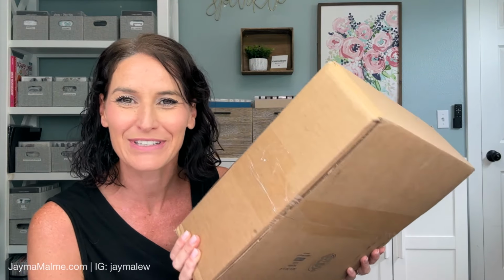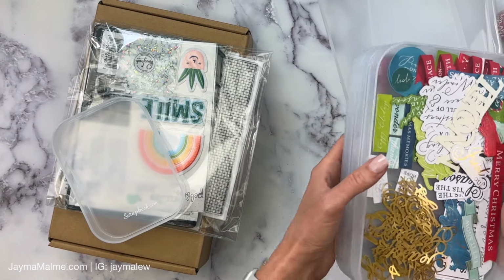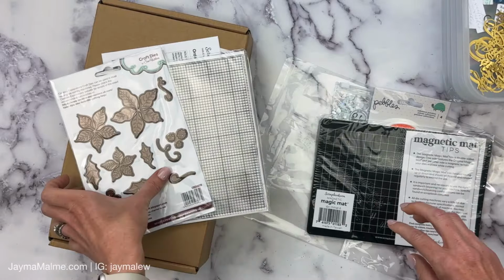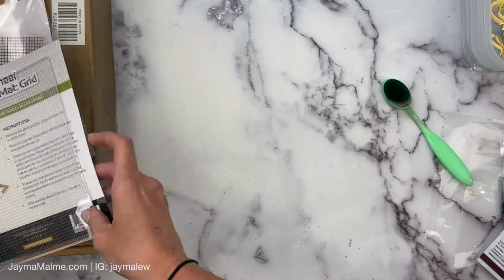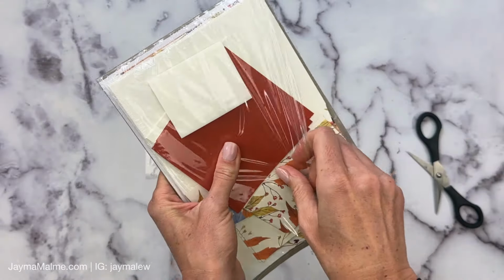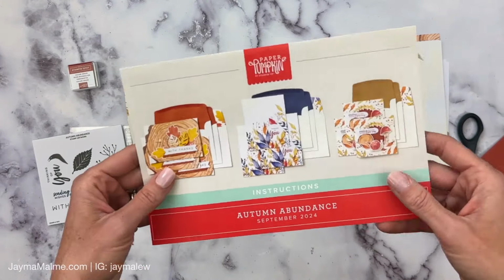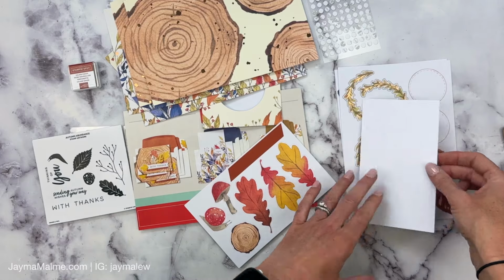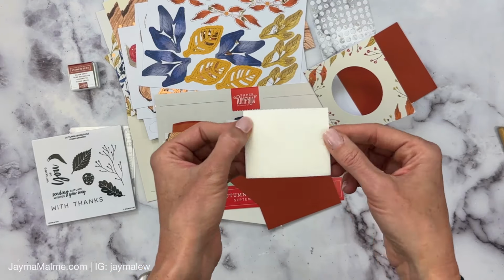Unboxing My Scrapbook.com Haul and Paper Pumpkin Kit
In today's video I'm unboxing my craft haul from Scrapbook .com and the September Paper Pumpkin kit from Stampin' Up! Enjoy!

💖 RECOMMENDED SCRAPBOOKING VIDEOS 💖

Plastic Die Sleeves - Square
Square Craft Containers (for my jewels)

💖 FAVORITE SUPPLIES 💖

Mono Sand Eraser
12x12 paper storage sleeves
Plastic Die Sleeves
Bearly Art Precision Craft Glue (AMZ):
- 4 oz
- 2 oz

💖  P H O T O  P R I N T I N G  💖
***I often create smaller photos using the PicFrame app and then print as a 4x6. I created a video showing how I do this

Epson PictureMate 400 Photo Printer (LOVE IT!)

Epson T320 Replacement Ink

Canon 4x6 Photo Paper
Semi-Gloss (my favorite! It's close to matte but prints better at home!)